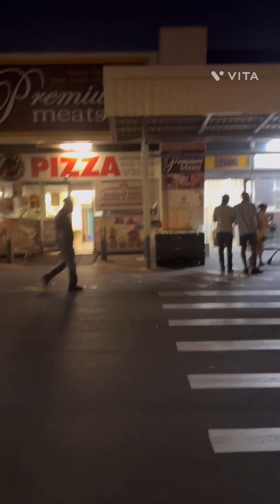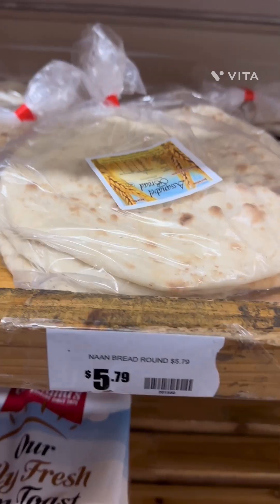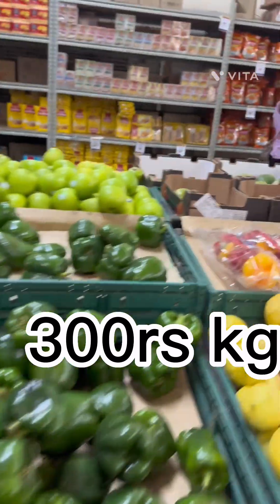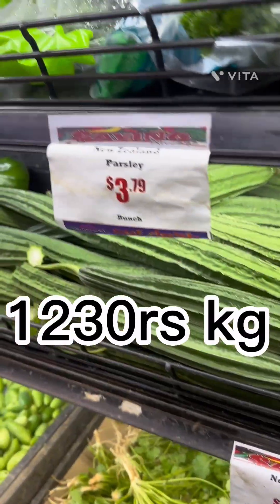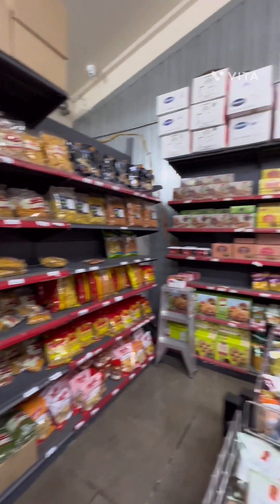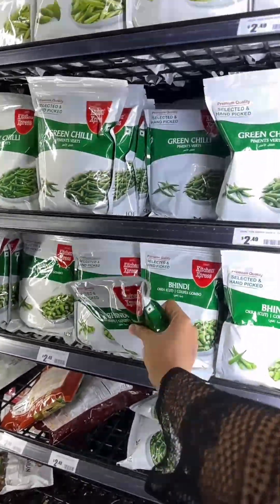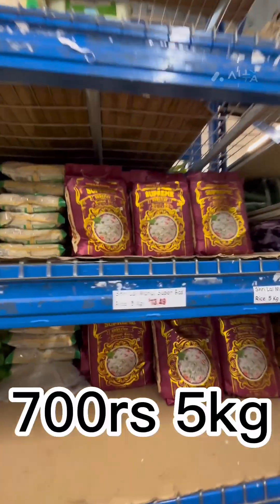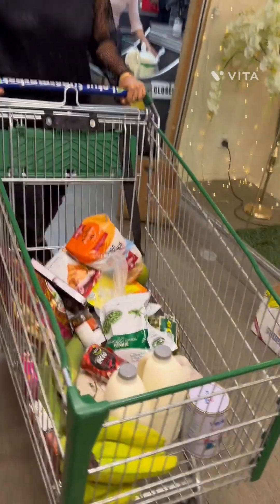Indian Grocery price in New Zealand😍😍newzealand